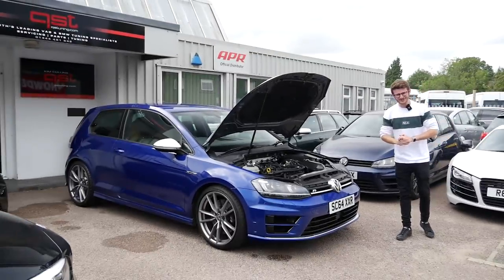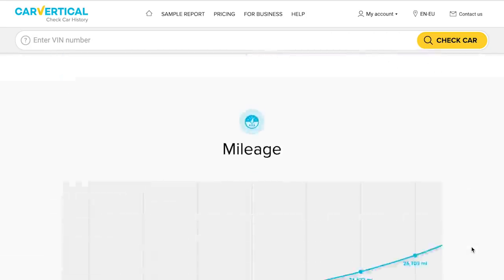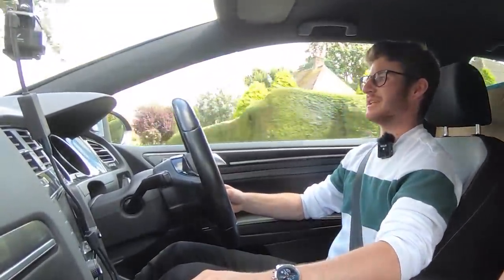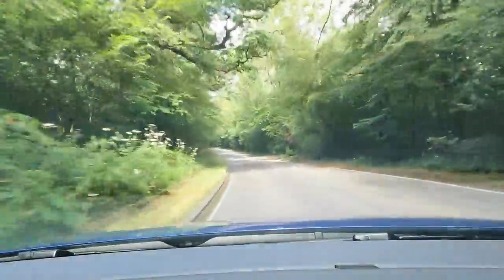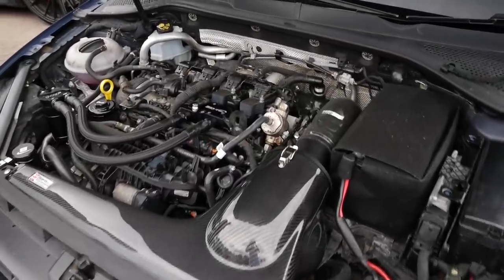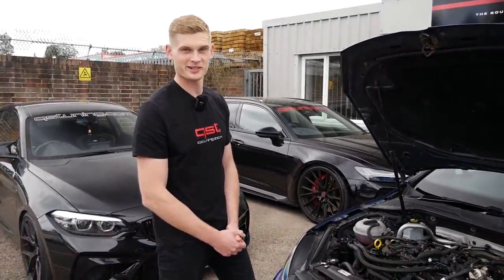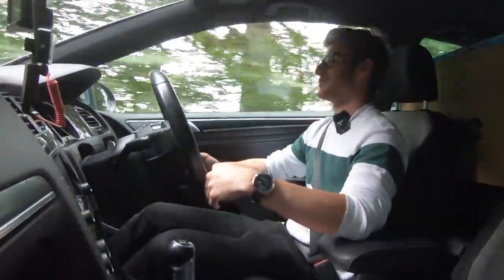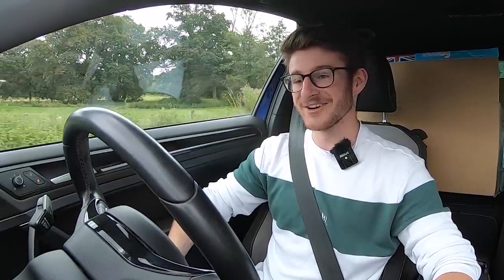FIRST DRIVE in my 500BHP+ BIG TURBO Manual MK7 Golf R!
IT'S BACK! Today I pick up my MK7 Golf R from QSTuning after the installation of the mighty STAGE 3 package! With the help of Forge Motorsport, Custom VAG Parts, Cobra Sport UK & QST, we have taken my MANUAL MK7R from 296bhp to 502bhp...on LOW boost!! This is just the start for this car...trust me. ;)

With thanks to:
Forge Motorsport